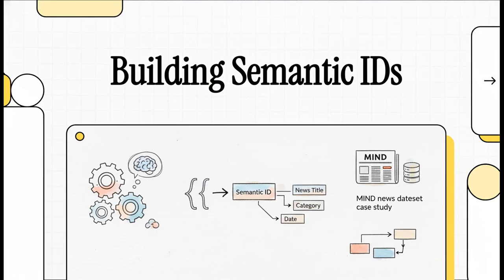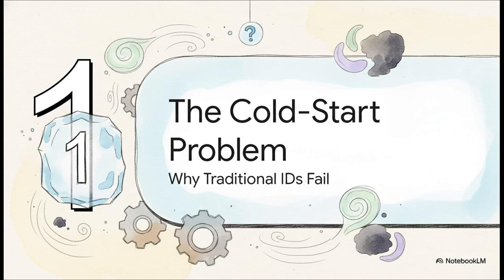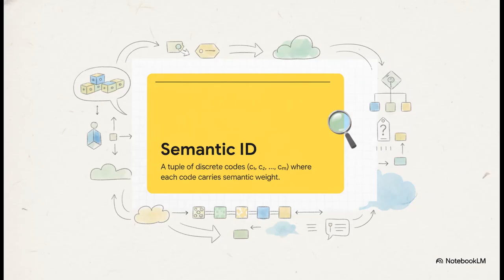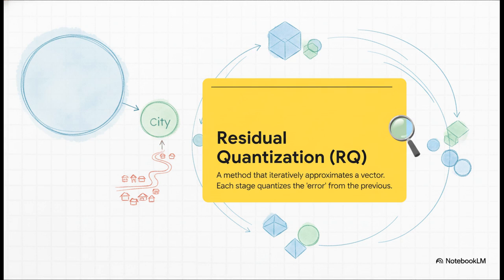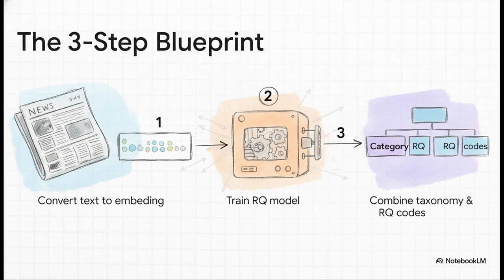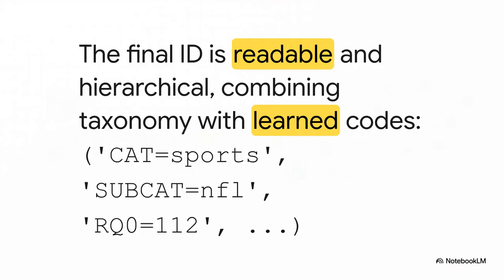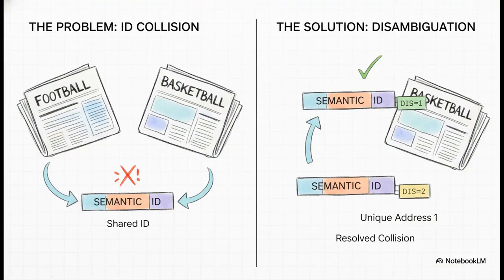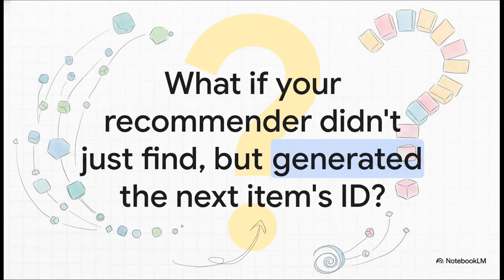Building Semantic IDs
How to build semantic id system.